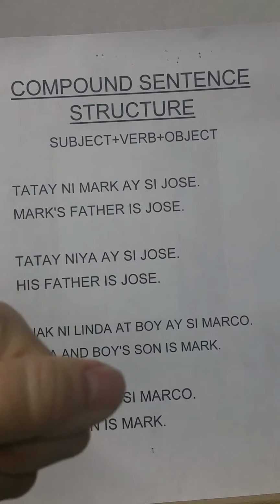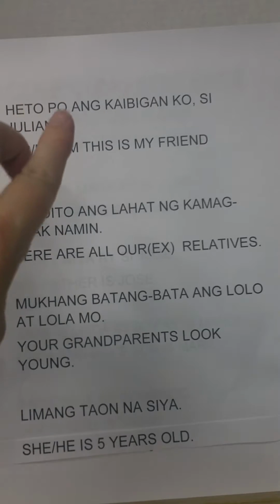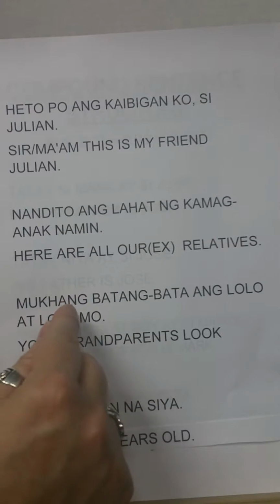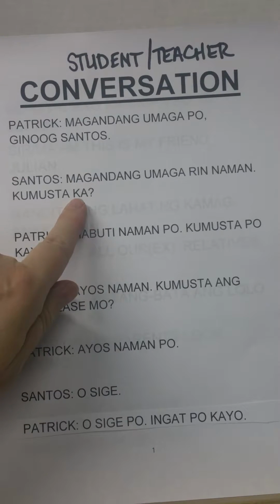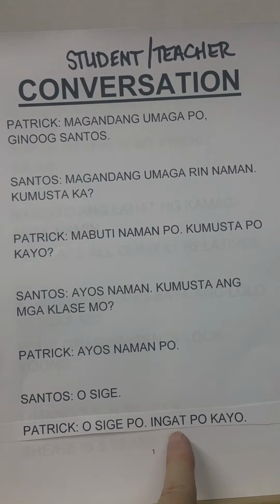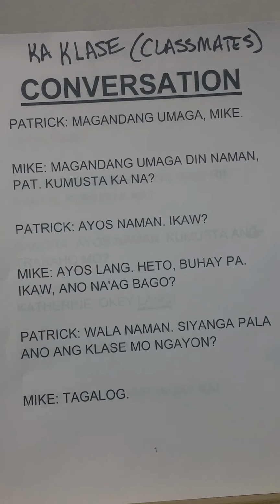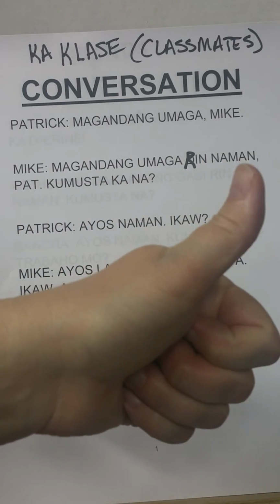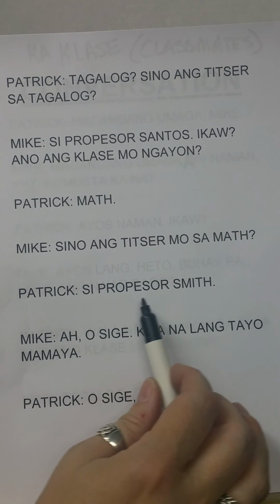Tagalog lesson part 6-using vocabulary words in the compound sentence structure.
Using Tagalog words in the compound sentence structure and conversations.
All "cheat sheets" are found on the pinterest board Tagalog Learner